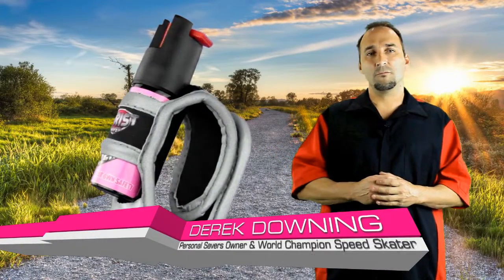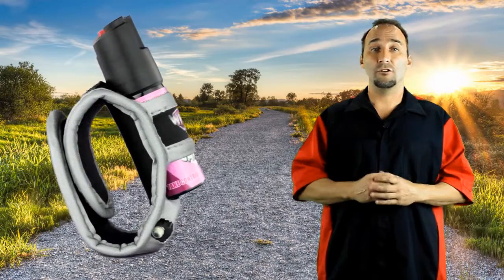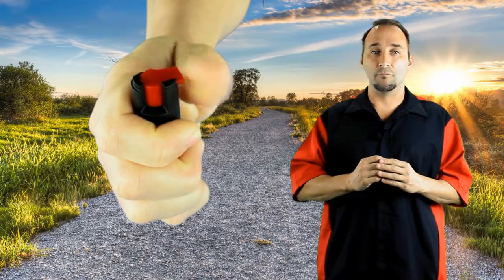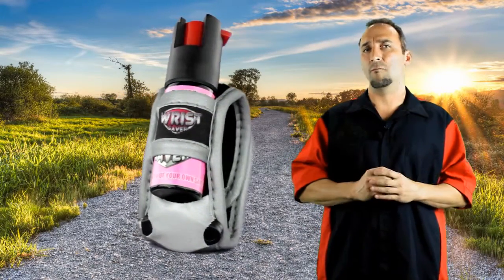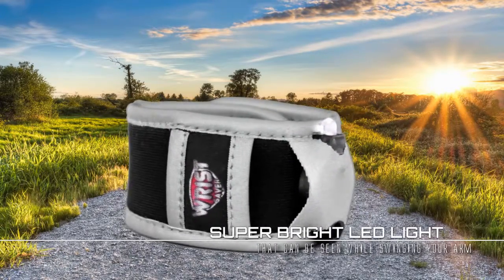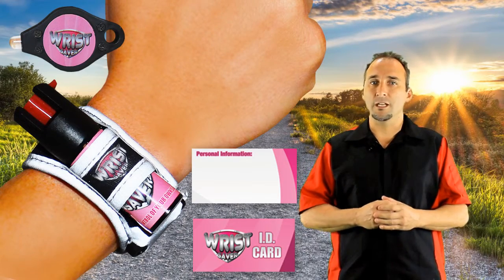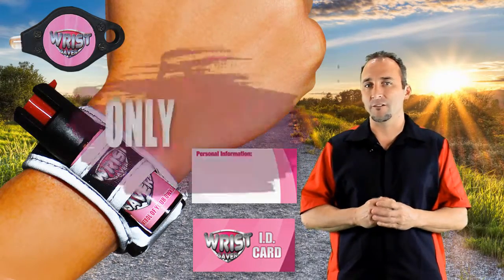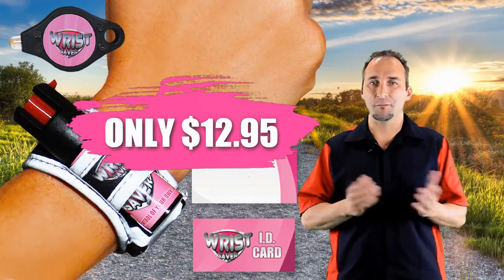Wrist Saver Pepper Spray Band For Runners & Walkers - Black/Pink Model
PEPPER SPRAY FOR RUNNING AND JOGGING

Whether you're running, walking, hiking or skating using the Wrist Saver pepper spray allows you piece of mind while working out. Developed by top professional, world champion athletes, the Wrist Saver packs a safety punch with its unique light weight neoprene design.

The Wrist Saver holds a half ounce pepper spray bottle with the hottest pepper formula on the market today. The Wrist Saver's pepper spray, extracted from cayenne peppers, creates an intense burning sensation on the eyes, skin and throat and can cause an attacker's senses to temporarily shut down and give you time to get away.

Wrist Saver's easy-twist lock top and wrist holder allow for easy accessibility and the ballistic stream can spray attackers from up to ten feet away in as many as 10-20 short bursts to keep you at a safe distance.

Keeping you safe while jogging at night , the Wrist Saver features highly reflective edging and an LED light that enhances your visibility from as far as one mile away.

Be in control and prepared for any incident with a Wrist Saver.